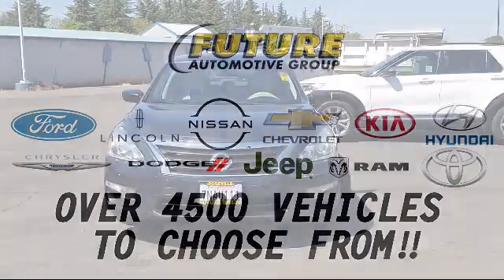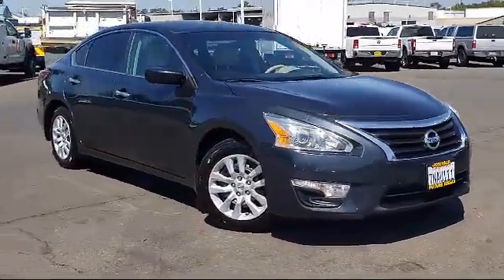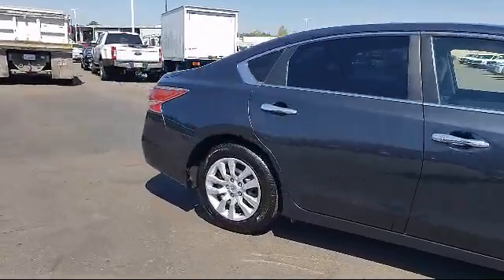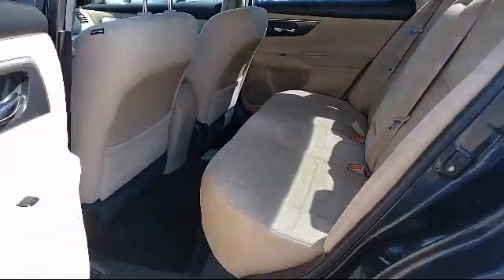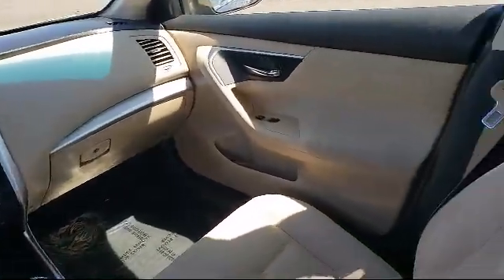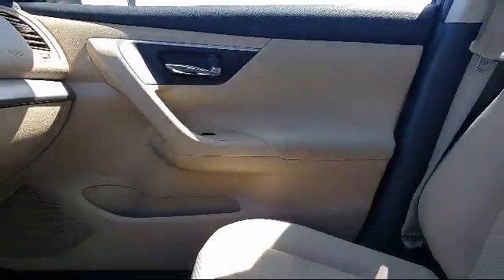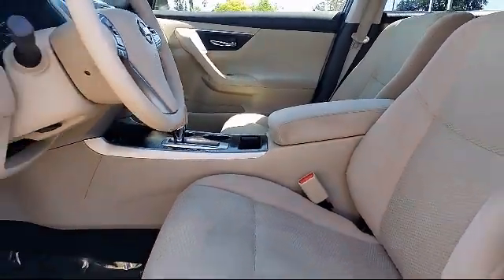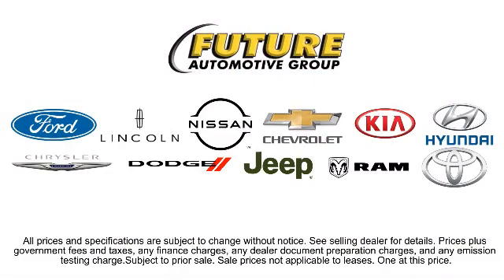2015 Nissan Altima 2.5 S Sedan Sacramneto Roseville Elk Grove Folsom Stockton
2015 Nissan Altima 2.5 S Sedan Stock Number: N51772AZ Vin:1N4AL3AP8FC104385.

Future Nissan
600 Automall Drive